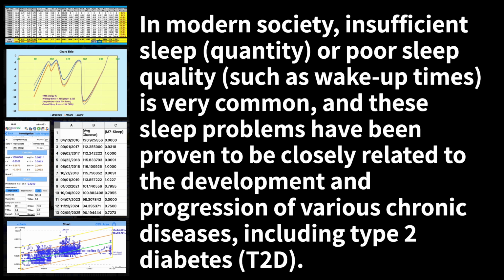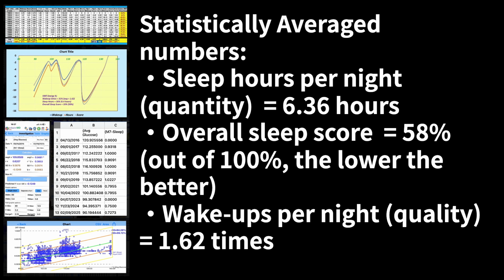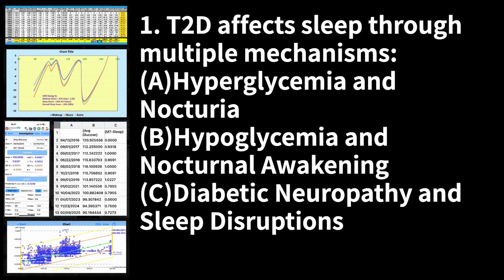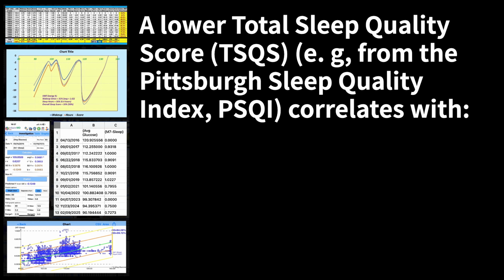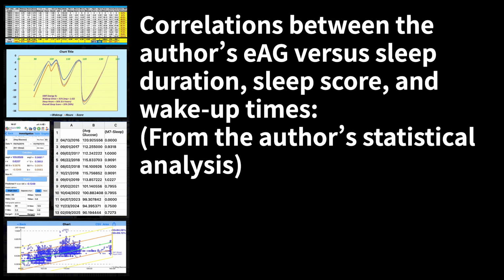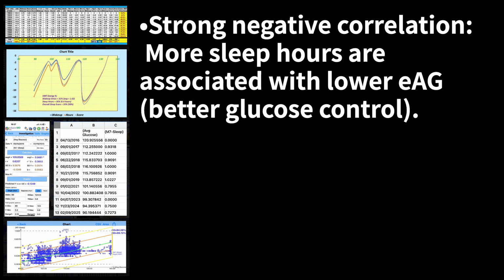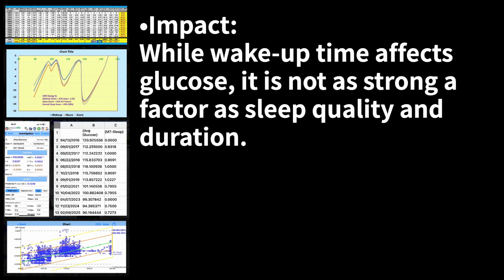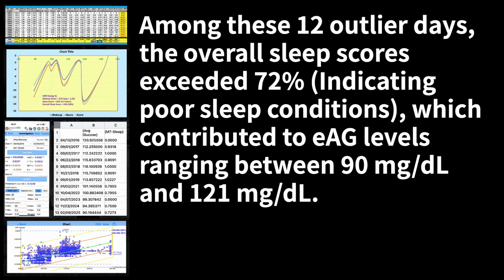Relationships of type 2 diabetes and sleep(No. 1225, VMT#611, 2/20/2025)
Relationships of type 2 diabetes and sleep
(No. 1225, VMT#611, 2/20/2025)

By: Gerald C. Hsu
EclaireMD Foundation

Category:  Diabetes

Abstract:

Key Message:

In modern society, insufficient sleep (quantity) or poor sleep quality (such as wake-up times) is very common, and these sleep problems have been proven to be closely related to the development and progression of various chronic diseases, including type 2 diabetes (T2D).  Research has found that inadequate sleep—whether in terms of quantity, quality, duration, or consistency—negatively affects glucose metabolism.  It not only increases the risk of developing T2D in the general population and accelerates the progression from pre-diabetes to T2D but also worsens blood sugar control in T2D patients.

Using a macro-view biophysics approach based on viscoplastic energy contribution ratios derived from his personal data collected between January 1, 2014, and February 18, 2025, the author has identified the following two key findings:

Statistically Averaged numbers:
Sleep hours per night (quantity) = 6.36 hours
Overall sleep score = 58% (out of 100%, the lower the better)
Wake-ups per night (quality) = 1.62 times

VMT energy contribution ratios:
For the author’s case using VMT energy contribution model, his nightly sleep duration is the most significant contributing factor (36%), followed by overall sleep quality score (33%), with wake-up time ranking third in importance (31%).

(omission. Please watch the video.)

Correlations between the author’s eAG versus sleep duration, sleep score, and wake-up times:

(From the author’s statistical analysis)

Here is the interpretation of the three correlation values between eAG (estimated average glucose) and sleep parameters:

1. Overall Sleep Score vs. eAG (Correlation = +88%)
 • Strong positive correlation: Higher sleep quality score (worse sleep quality) is associated with higher eAG (worse glucose control).
 • Meaning:
 • Poor sleep quality (frequent awakenings, low efficiency, daytime sleepiness) leads to higher glucose levels due to increased cortisol, insulin resistance, and inflammation.
 • This supports previous research showing that poor sleep quality is the strongest predictor of worsening T2D control.
 • Impact: Among the three sleep factors, overall sleep quality score has the strongest correlation with glucose control.

2. Sleep Hours vs. eAG (Correlation = -86%)
 • Strong negative correlation: More sleep hours are associated with lower eAG (better glucose control).
 • Meaning:
 • Short sleep duration (‹6 hours) increases insulin resistance, stress hormones, and glucose variability, leading to higher eAG.
 • Longer sleep (within 6.5–7.5 hours) appears to support better metabolic regulation.
 • Impact: This confirms that getting an optimal amount of sleep (not too short or too long) is critical for maintaining glucose stability.

3. Wake-Up Time vs. eAG (Correlation = +67%)
 • Moderate positive correlation: More wake-up times during sleep are associated with higher eAG (worse glucose control).
 • Meaning:
 • Waking up at night sleep hours may indicate circadian rhythm misalignment, leading to poorer insulin sensitivity and disrupted glucose regulation.
 • More wake-up could also be linked to less exposure to morning sunlight, which helps regulate the body’s metabolic clock.
 • Impact: While wake-up time affects glucose, it is not as strong a factor as sleep quality and duration.

Final Ranking of Impact on eAG (Glucose Control)
 1. Sleep Quality Score (+0.883) → Strongest impact: Poor overall sleep quality = worse glucose control.
 2. Sleep Hours (-0.862) → Second strongest impact: Fewer sleep hours = higher glucose.
 3. Wake-Up Time (+0.666) → Moderate impact: More wake-ups = higher glucose.

Conclusion
 • The biggest factor affecting glucose control is overall sleep quality (frequent awakenings, poor sleep efficiency).
 • Sleep duration is also critical, as shorter sleep is linked to higher glucose.
 • Wake-up time has a moderate effect, possibly due to circadian rhythm misalignment.

Neural network method AI analysis:

The NNM big data analysis results revealed that only 0.336% of the data (12 out of 3,568 days) were classified as outliers.  Among these 12 outlier days, the overall sleep scores exceeded 72% (indicating poor sleep conditions), which contributed to eAG levels ranging between 90 mg/dL and 121 mg/dL.